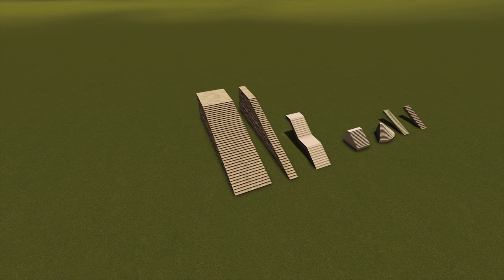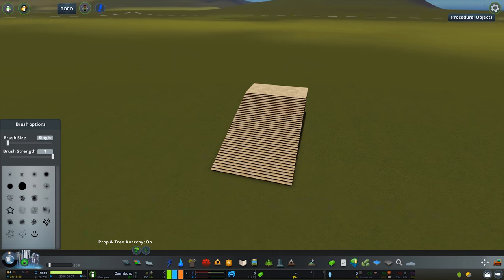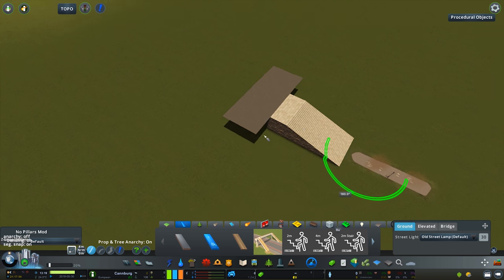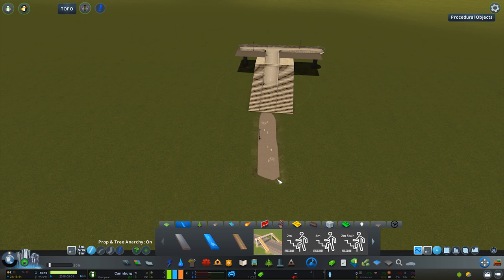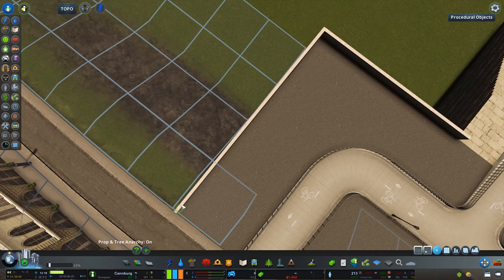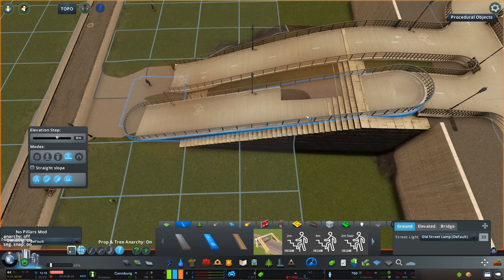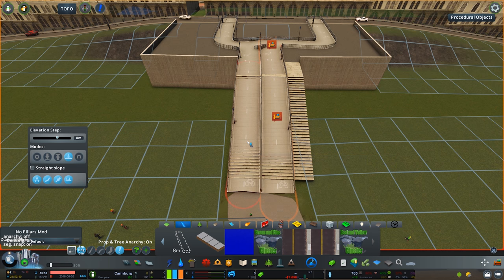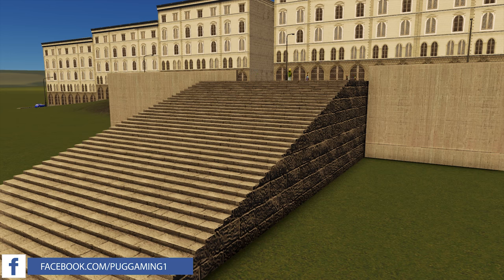Cities: Skylines - Custom Functional Stairs! Tutorial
This is a short tutorial video showing how to create to custom function stairs in Cities Skylines. Following these tips and trick you can get your busy sims to walk up and down stairs.